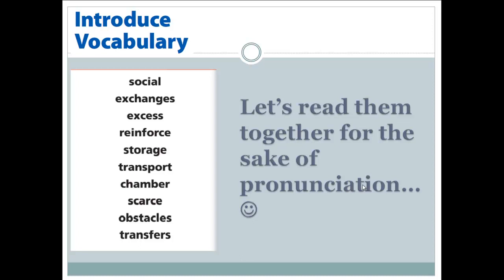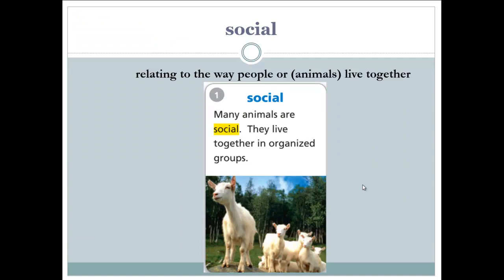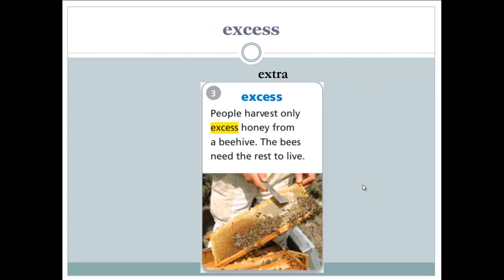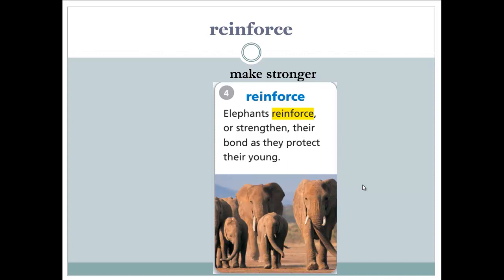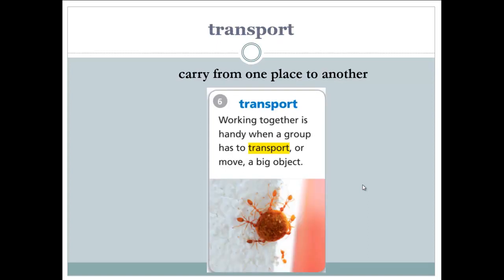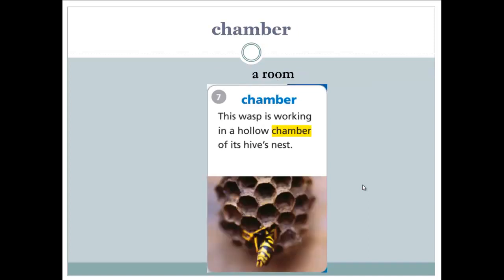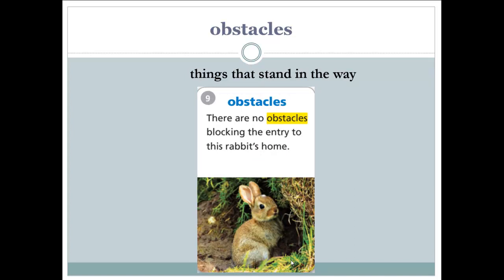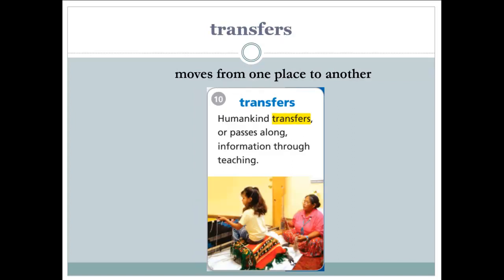Grade 4 L14 Target Vocabukary